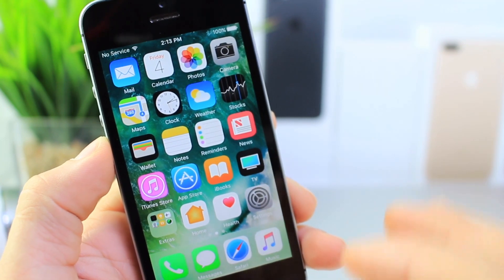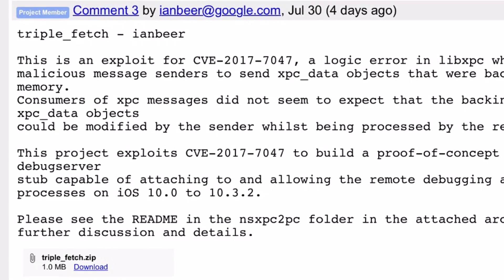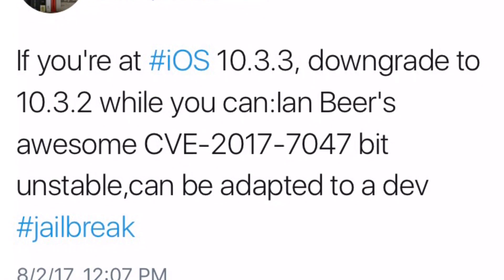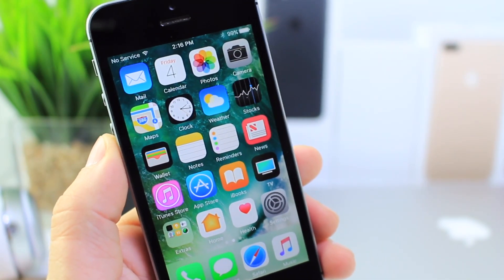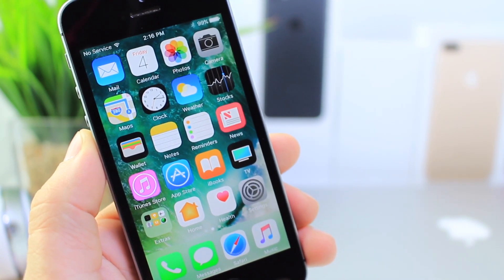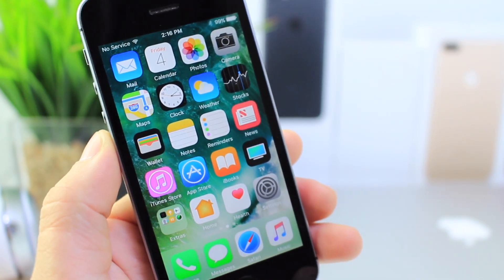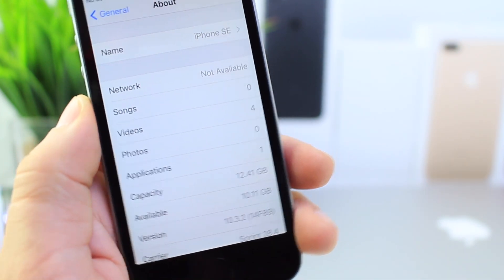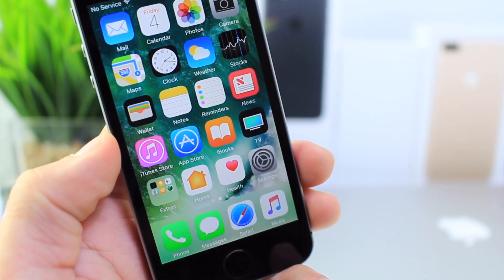iOS 10.3.2 Jailbreak Coming? Jailbreak Update information